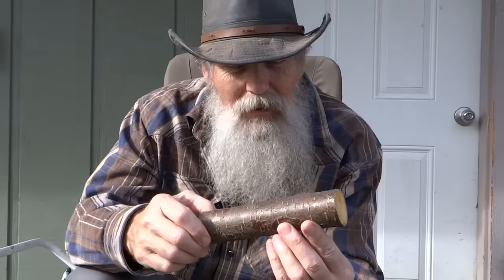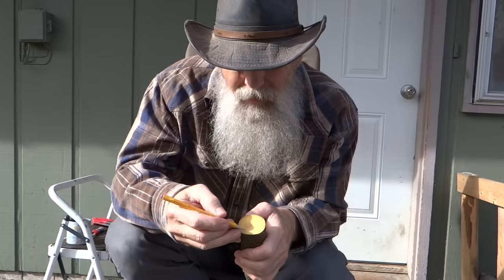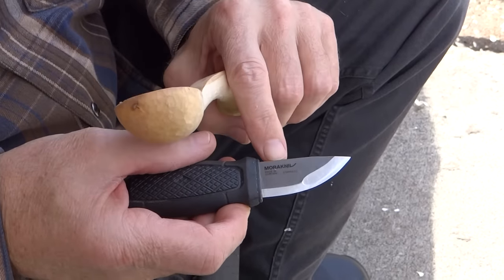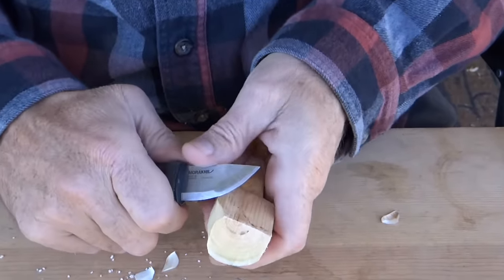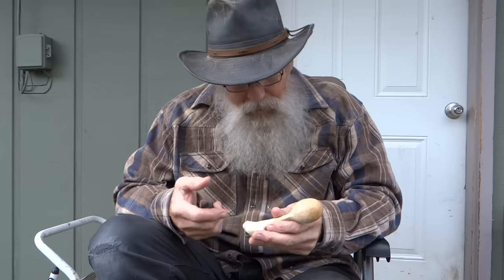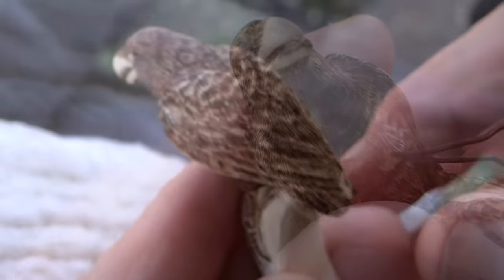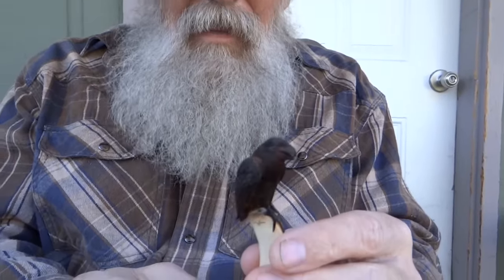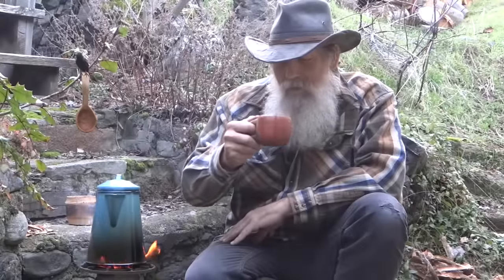Hand Carved Raven Spoon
Mike uses hand tools and carving knives to make a wooden coffee scoop with a raven on top out of a fresh cut piece of birch wood.

TOOLS I USE (paid link)
Mora Neck Knife (paid link)
BeaverCraft Knife (paid link)

MIKE'S BOOK "How to Carve a Rattlesnake Walking Stick Using Mike Stinnett's Techniques" (paid link)